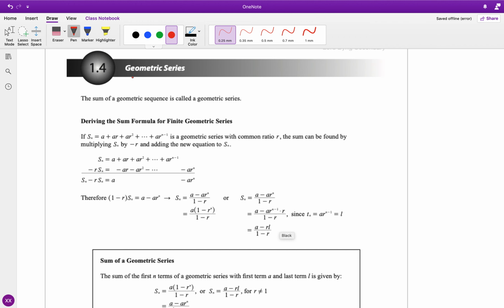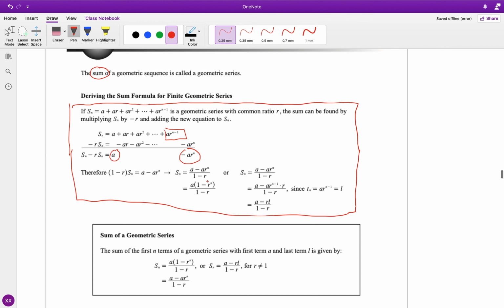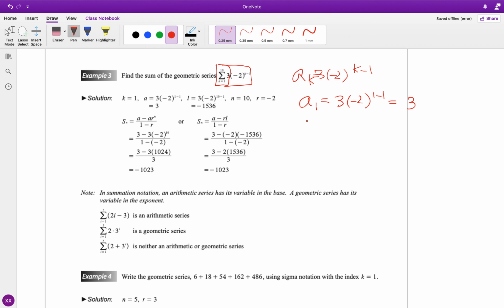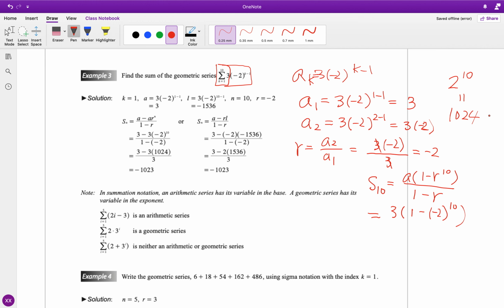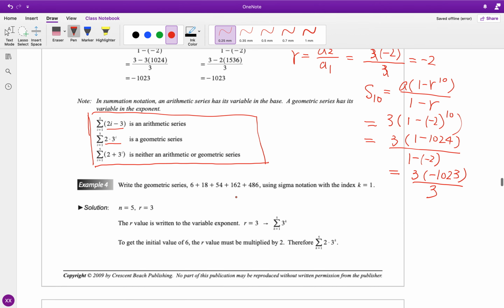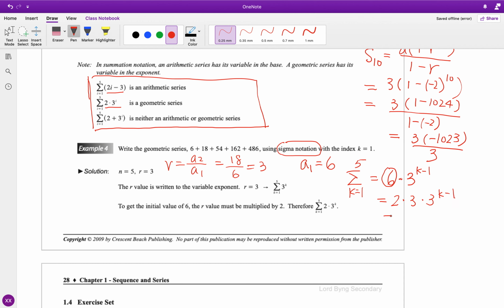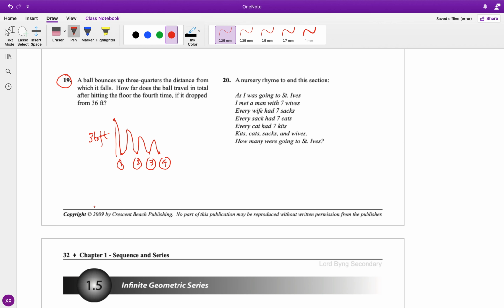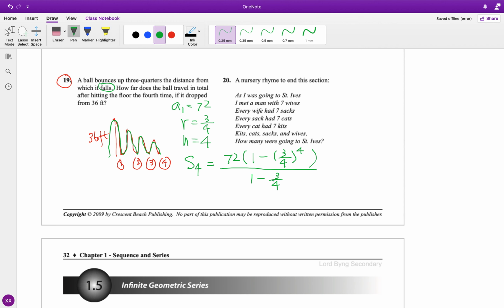1 4 Geometric Series